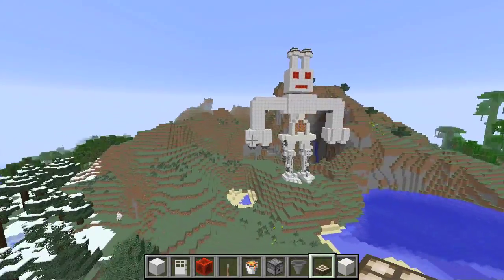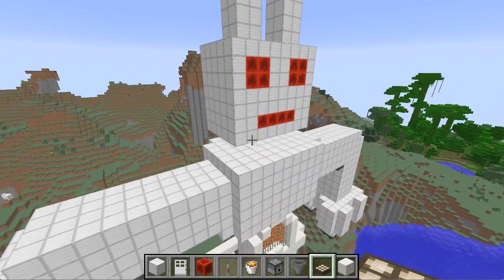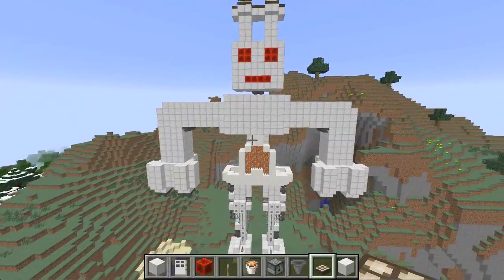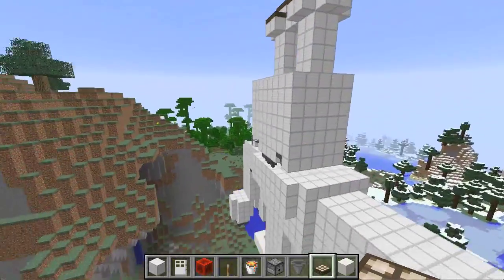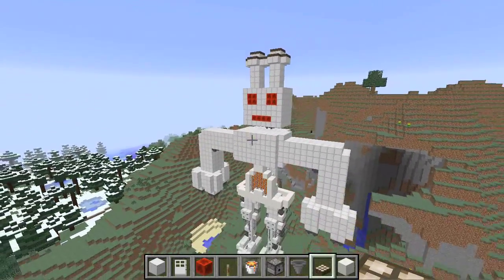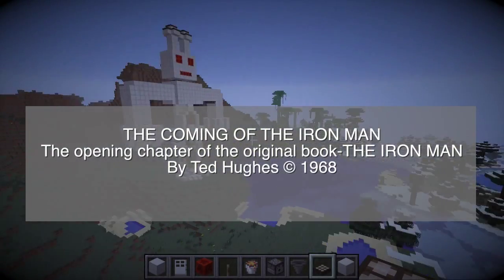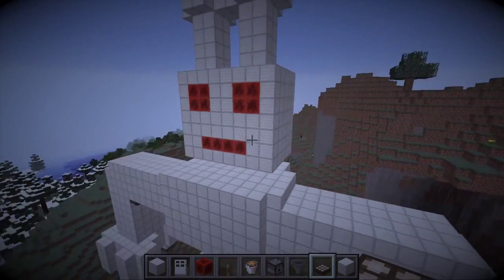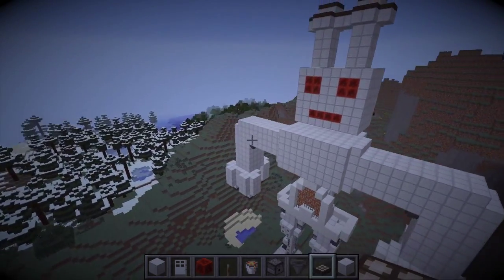101 Ideas for Minecraft Learners - Sixteen - Iron Man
101 Ideas for Minecraft Learners is a video series designed to inspire creative learning using Minecraft.

This video is about reading and creative responding to a storybook and then using that inspiring/interpretation to build an Iron Man/Giant in Minecraft - specifically the Iron Man by Ted Hughes

Minecraft.net